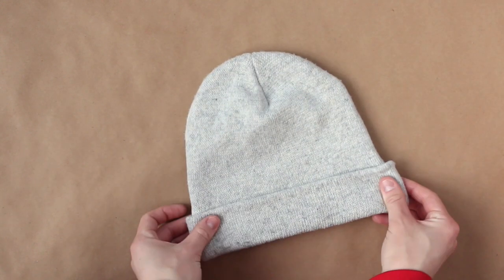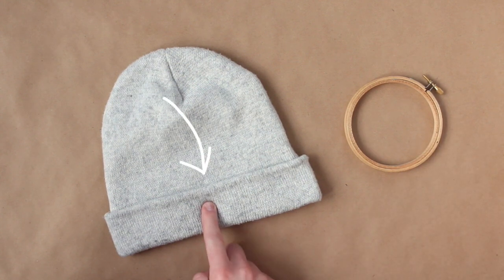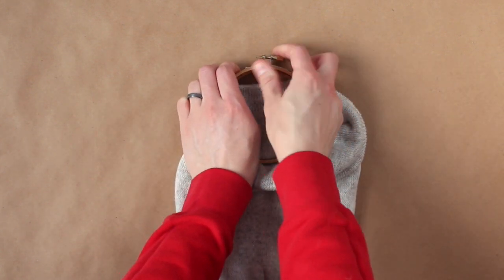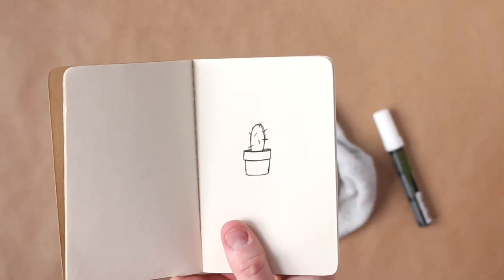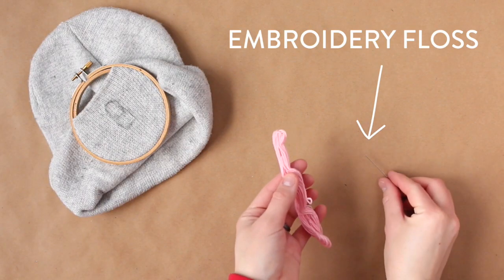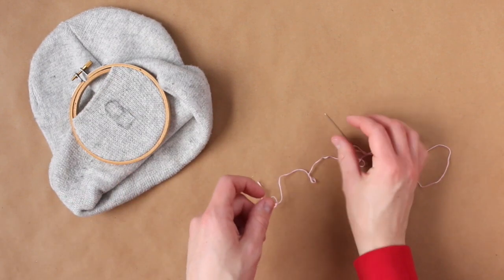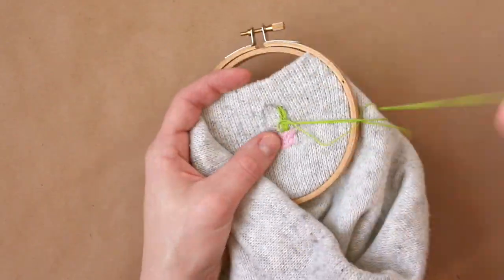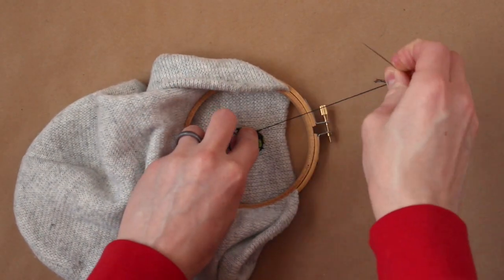How to: Embroider a Beanie Hat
This video will show you how to give an existing hat a facelift by adding your own unique detail. Customize your cap by stitching a fun little design or clever lettering into the cuff. This project can be done in 15-20 minutes, and is for any level crafter.